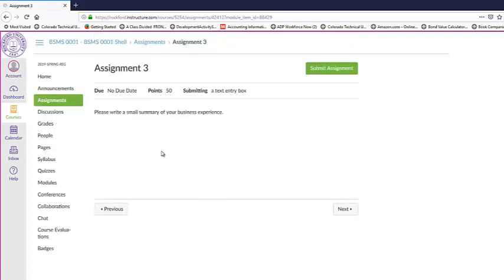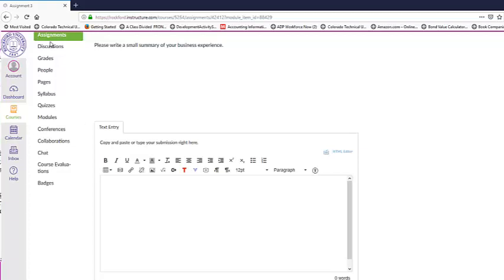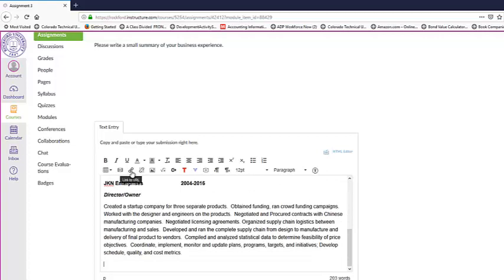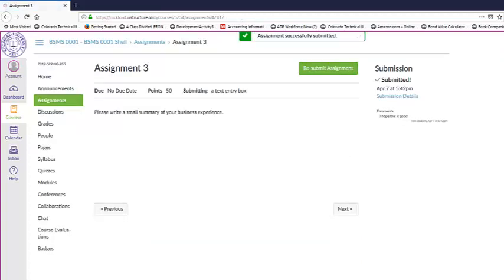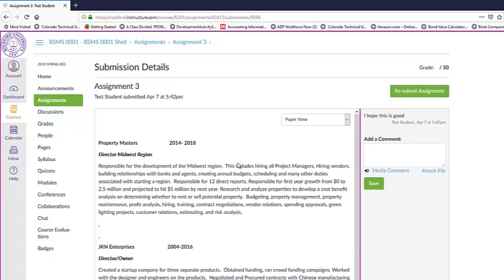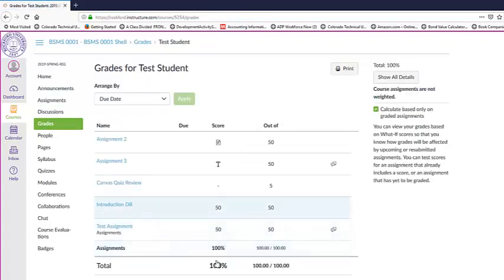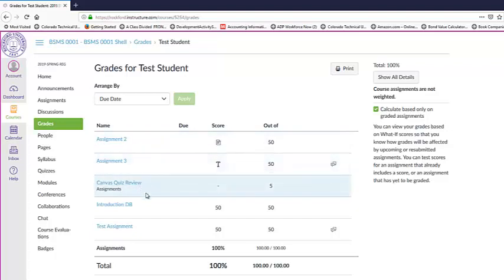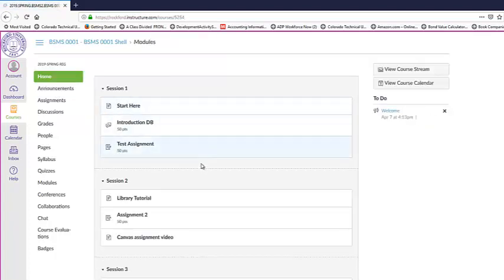canvas 4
Assignment 3 tutorial